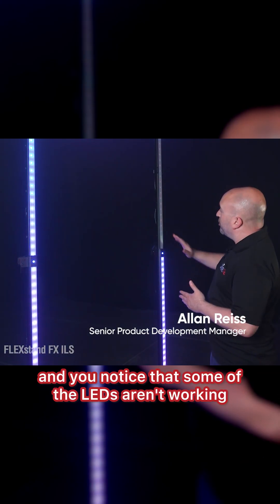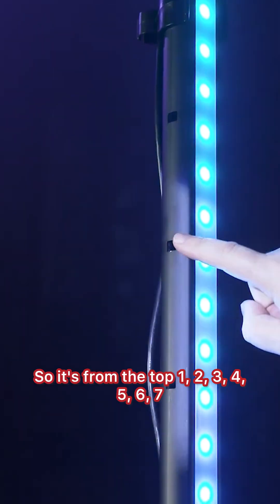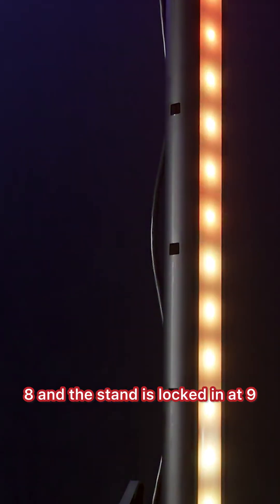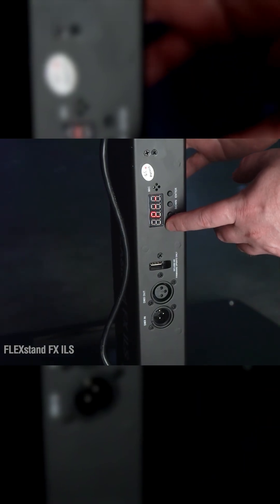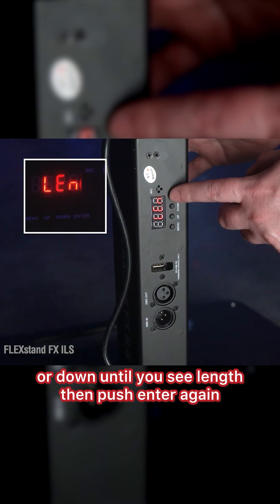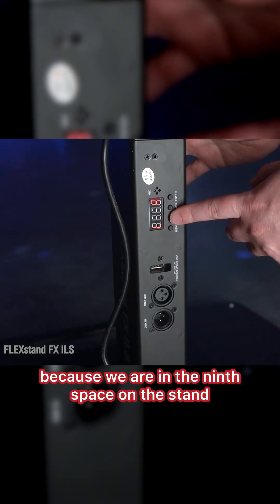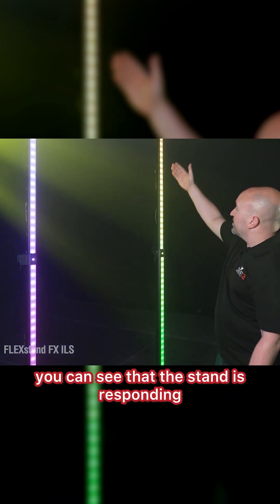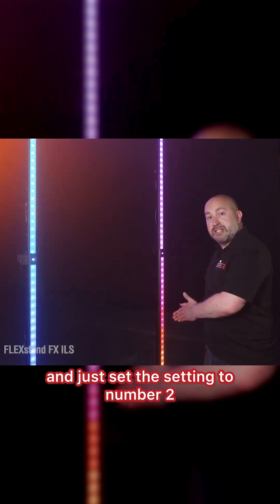FLEXstand FX ILS HOW TO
Pixel-map your effects, save custom presets, tweak colors and speeds, and lock in killer looks, instantly. Control at your fingertips.